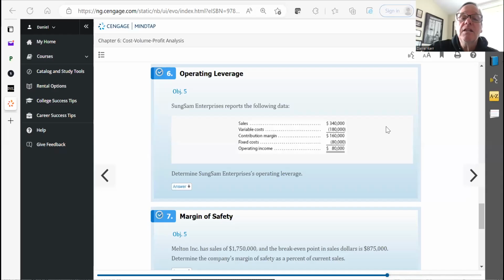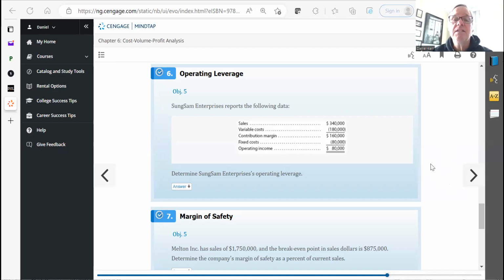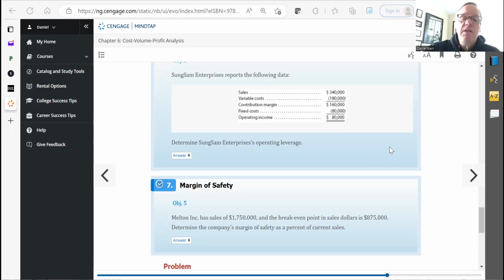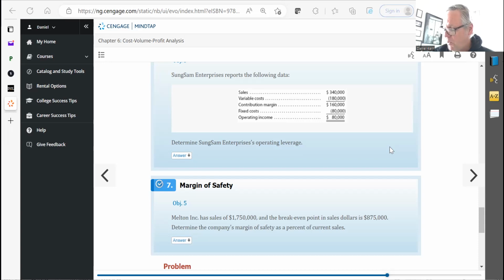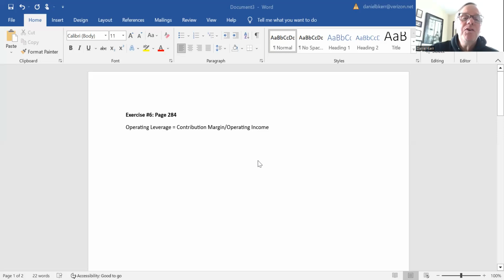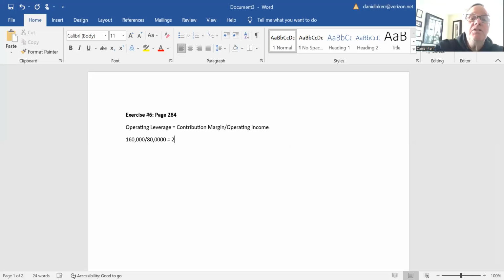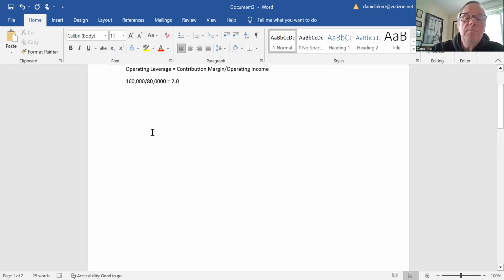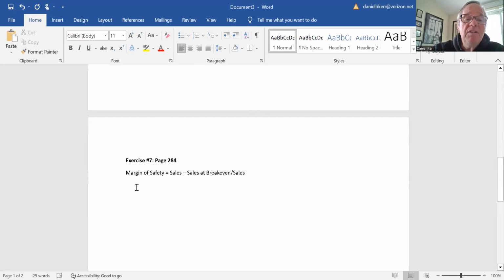Review Chpt 6 Exercises 6 & 7